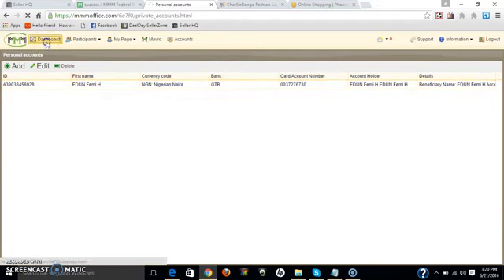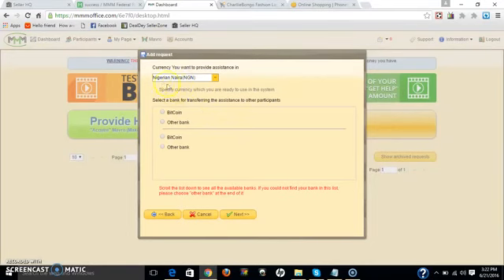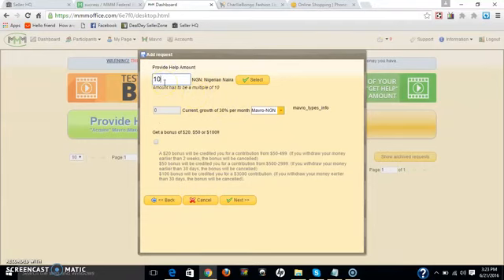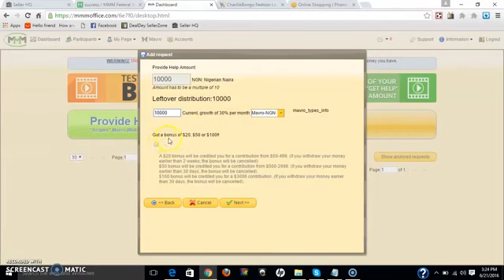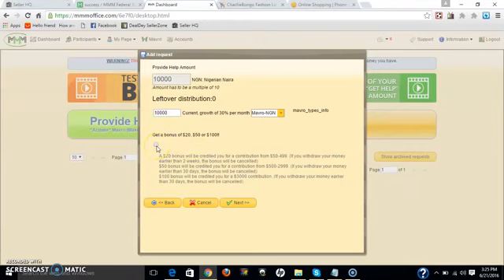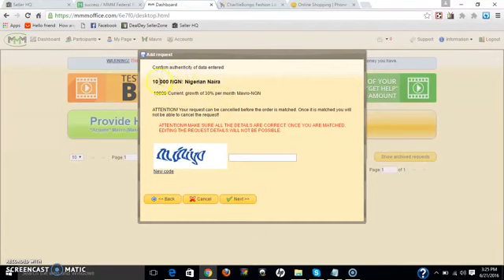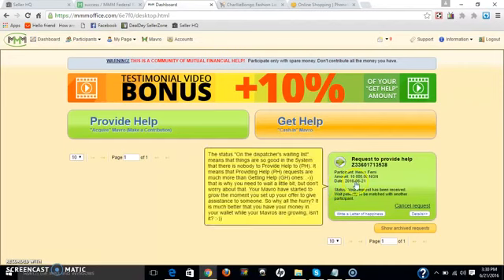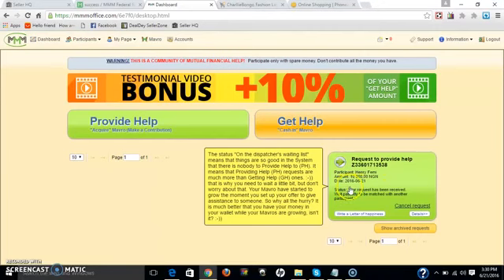How to PH and GH on MMM Nigeria MMM Nig Pays